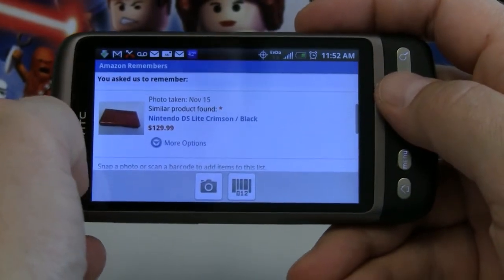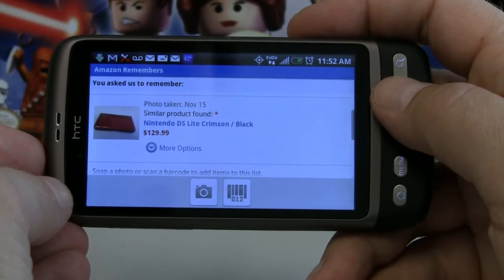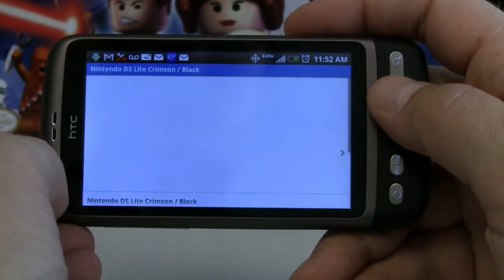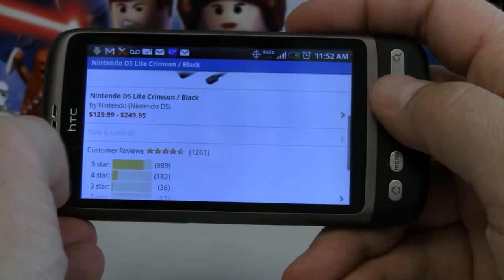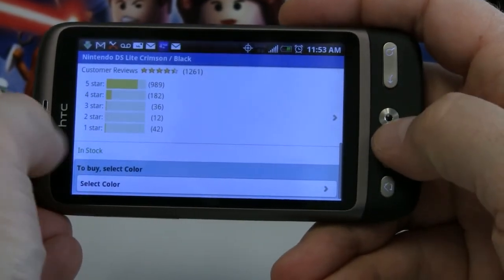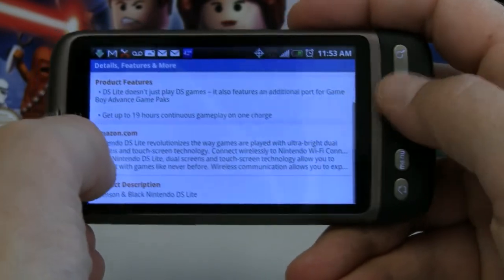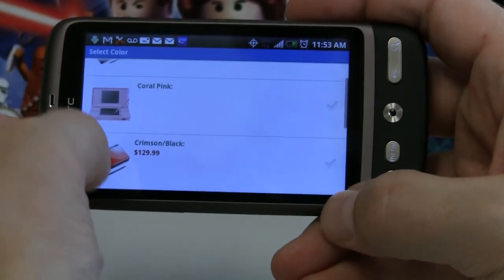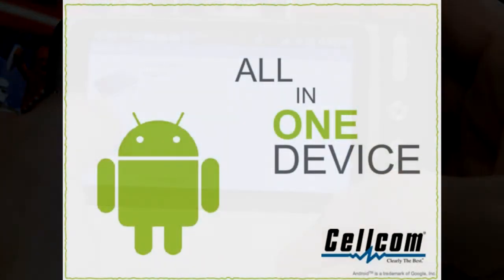Android App: Amazon.com - Image Search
This video shows you how to do an image search using the Amazon.com android app.

The Amazon.com App is available in the Android Market. This app allows you to take a picture of a product or scan a barcode to compare prices, find online retailers and even login to purchase from your Android phone.

for the latest on Cellcom's Android line-up